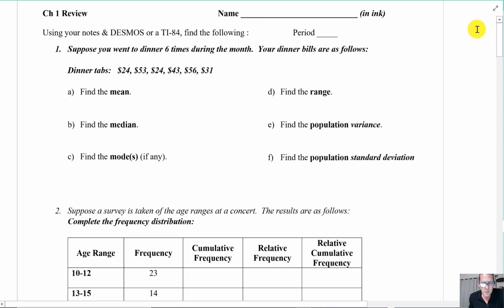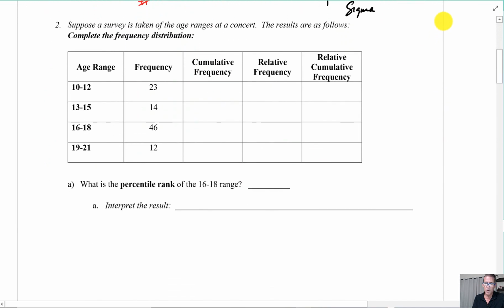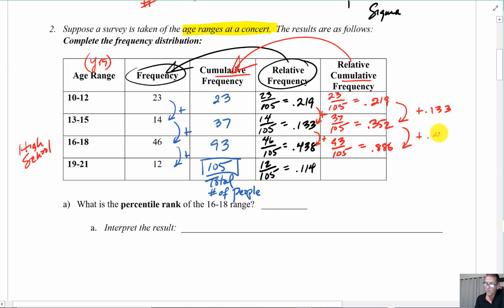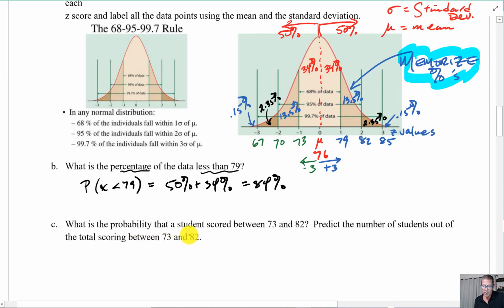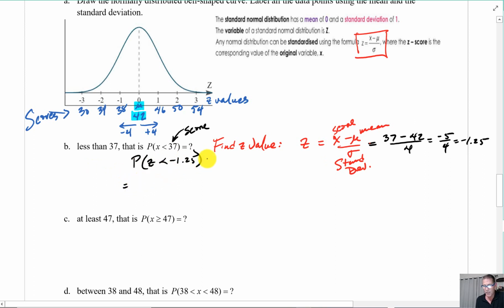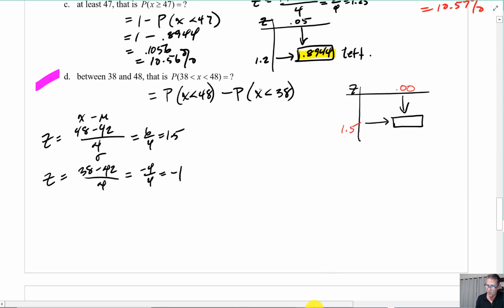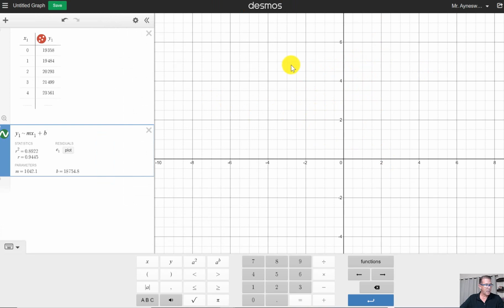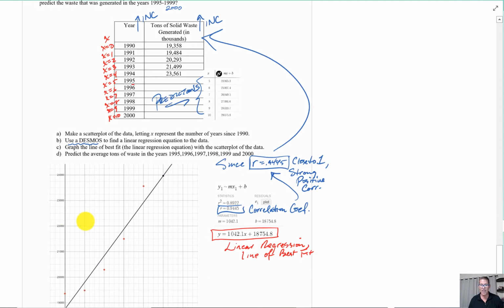Ch 1 Review